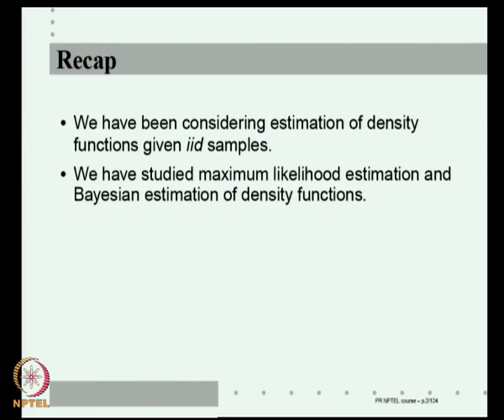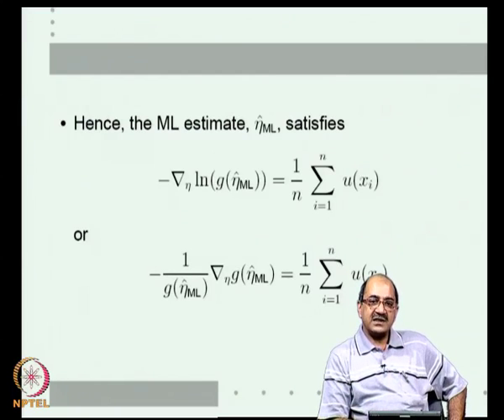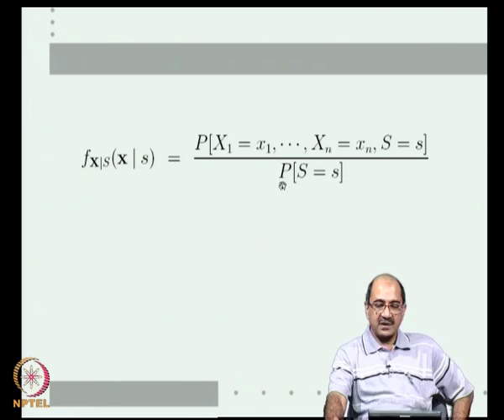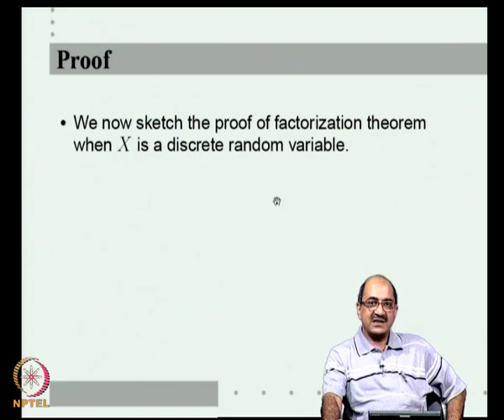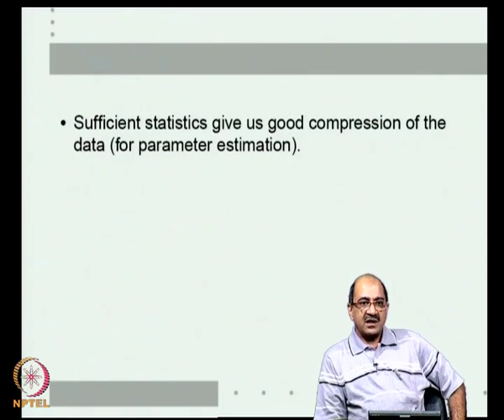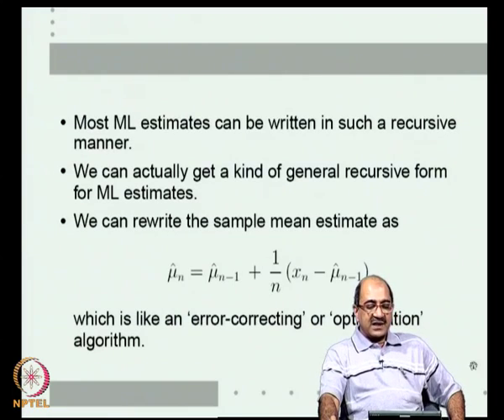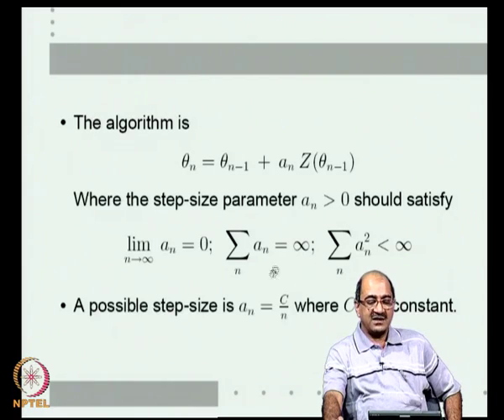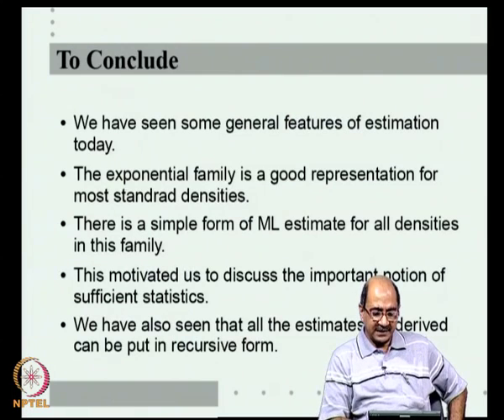Mod-03 Lec-09 Sufficient Statistics; Recursive formulation of ML and Bayesian estimates